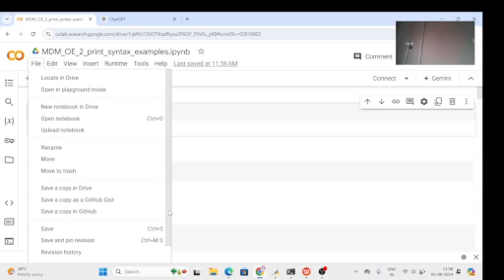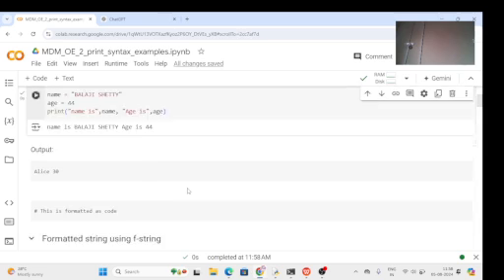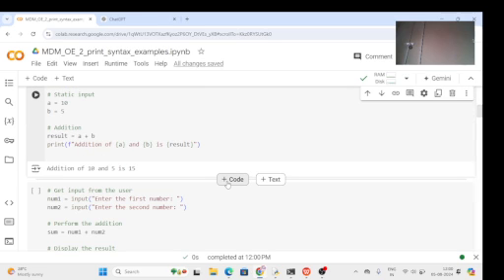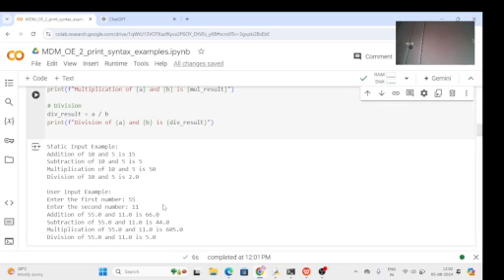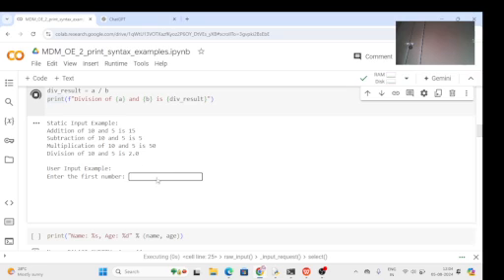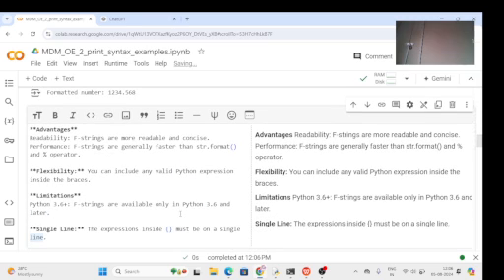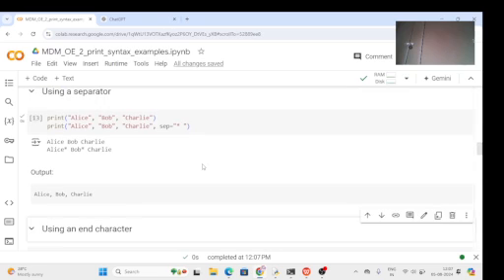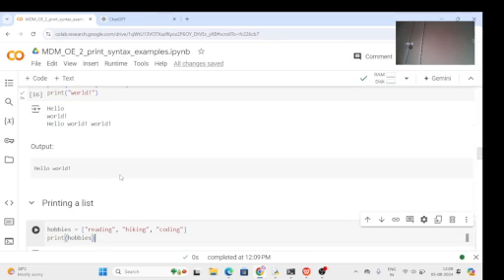V-3 Python . Input from user and Operation (+, -, *, /) of 2 Number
"Python Tutorial for Absolute Beginners: Practical Coding Examples by Dr. Balaji Shetty (23+ Years Experience) – Ideal for School, HSC, College, and Engineering Students. No Theory, Only Hands-On Implementation!"

Certified Go High Level (GHL) Coach in India.

Code can be executed from folowing link. Copy and paste the link in firefox or Google chrome.